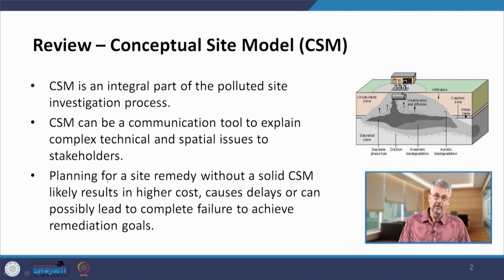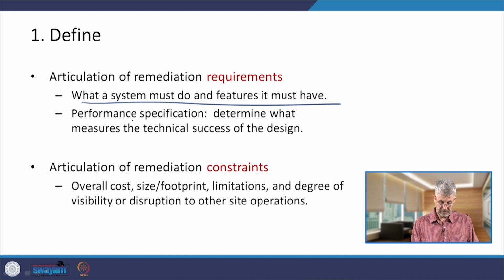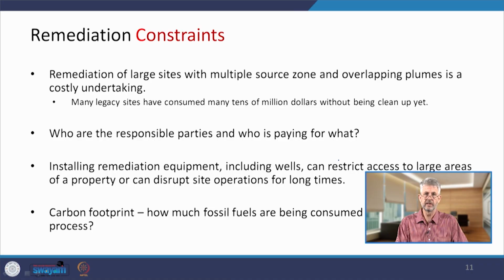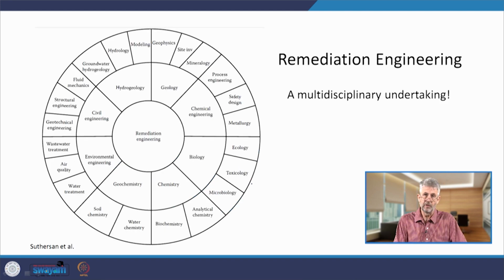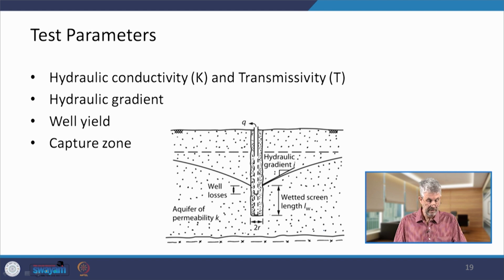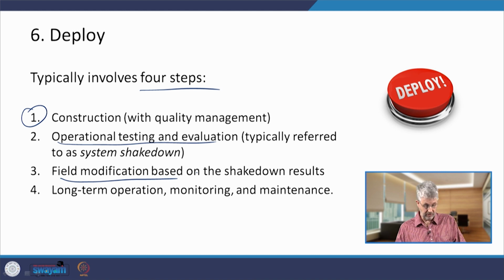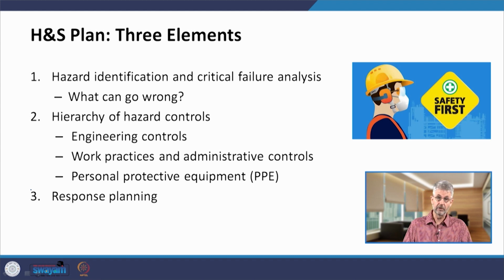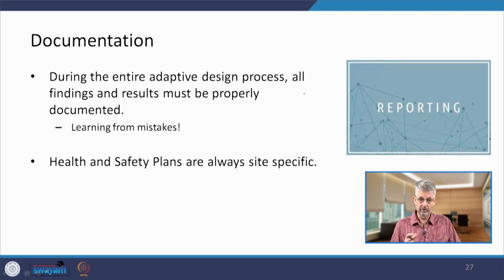Lecture 60: Adaptive Design in Remediation Engineering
Adaptive Design in Remediation Engineering